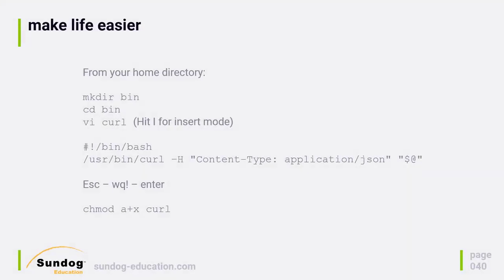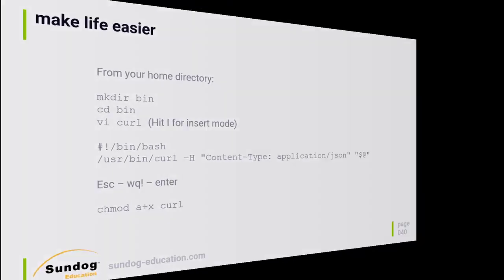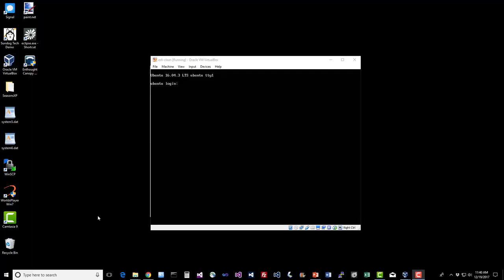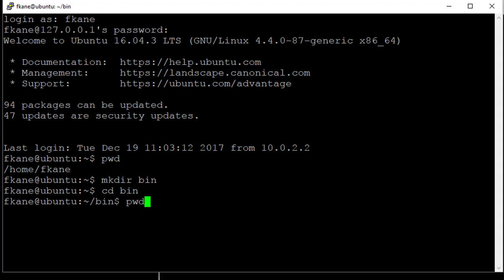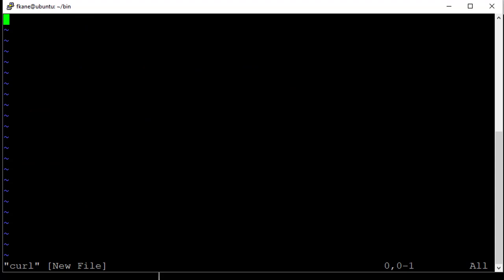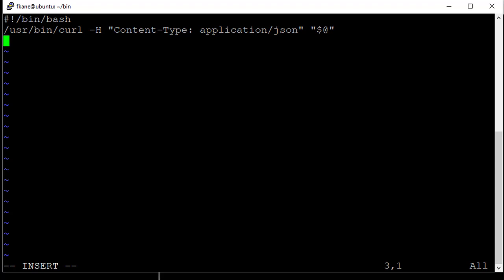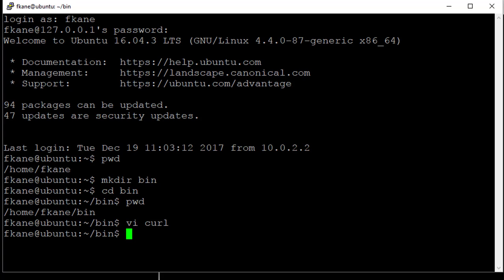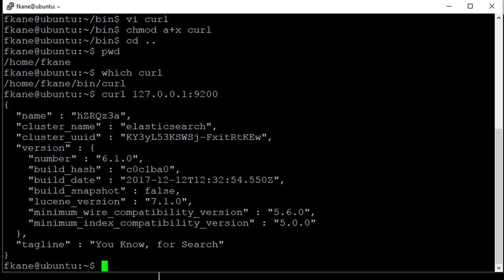9 Hacking CURL Dont Skip This